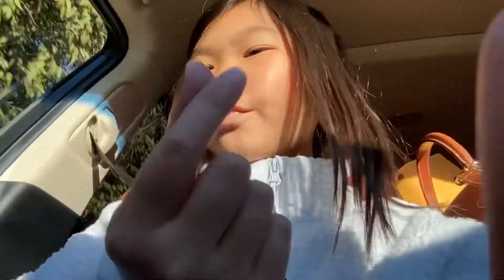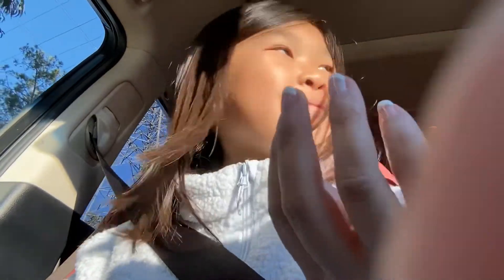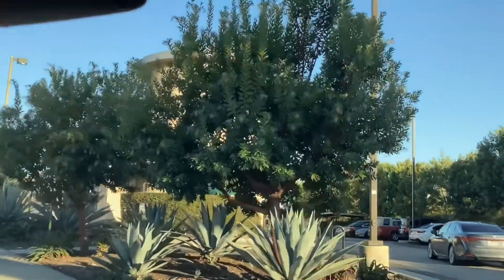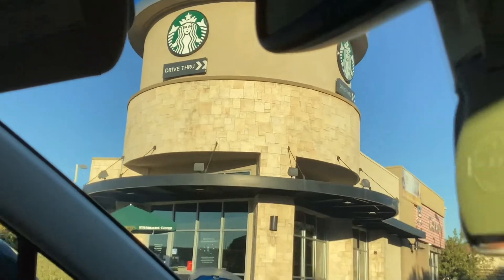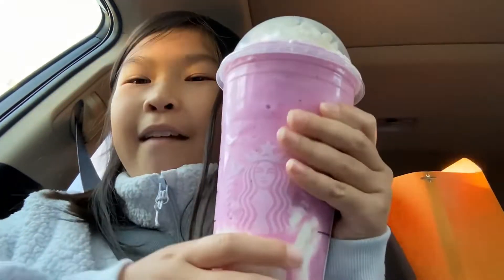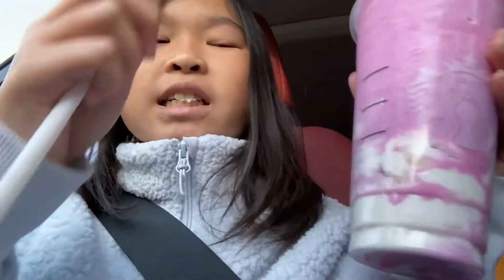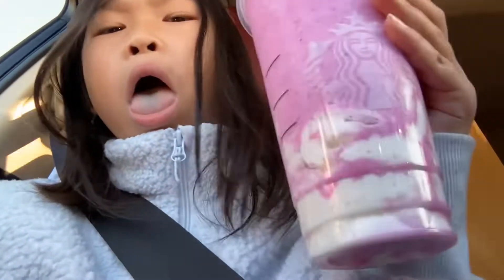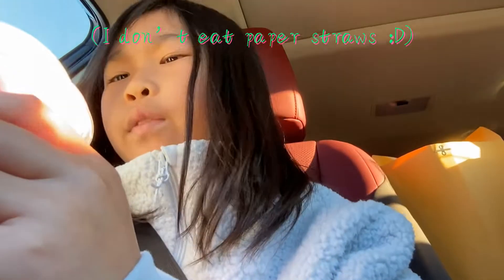Trying random Starbucks recipe orders that seem good episode.2 (the recipe is in the description)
Dragon fruit short cake 🍰:
White bean vanilla frap
With a scoop of dragon fruit
Whiped top👆 and bottom￼👇
      🫶and there you go🫶